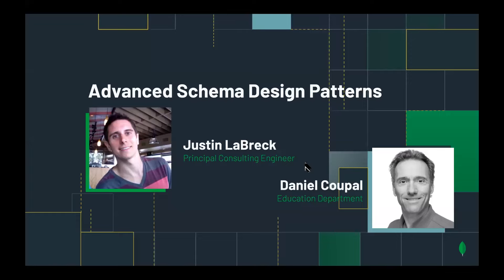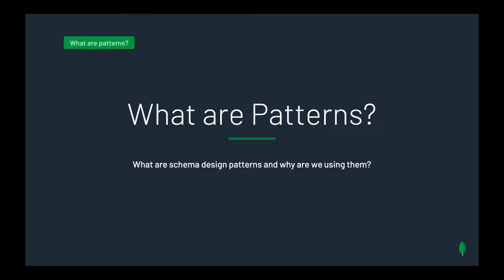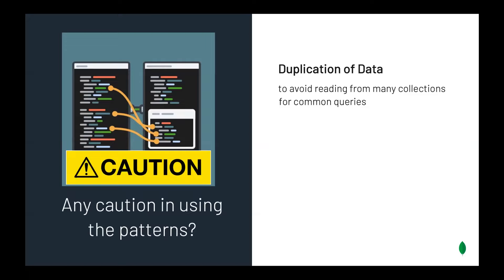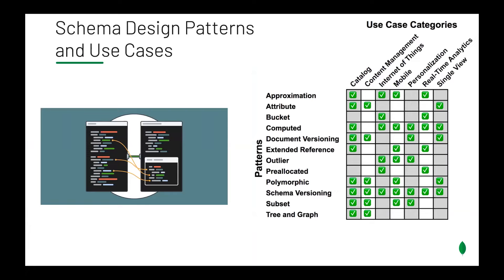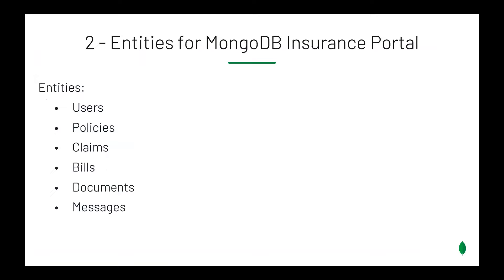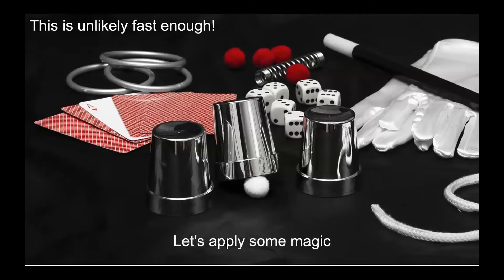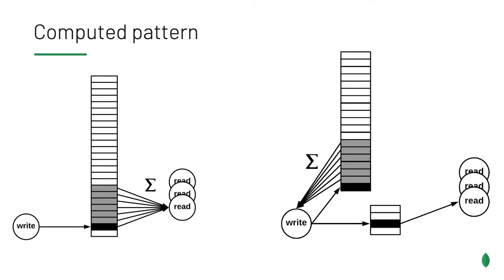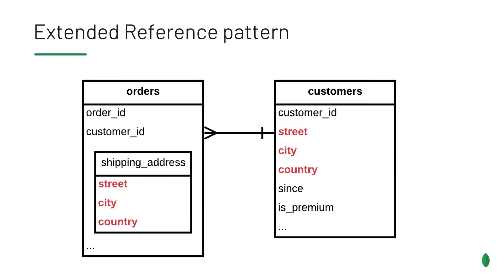Advanced Schema Design Patterns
MongoDB experts collected and analyzed database schemas from a cross-section of industry. They came up with the most frequently-used schema design patterns and categorized them for easy use. These patterns make development easier, more efficient, and significantly more performant. Those attending will learn these patterns, hear about common use cases, and see examples of advanced application.

Beginners, practiced data developers and data modelers will benefit from this talk. The presentation will examine common and less common patterns, identify them in practice, and provide tips for choosing the right pattern for data modeling.